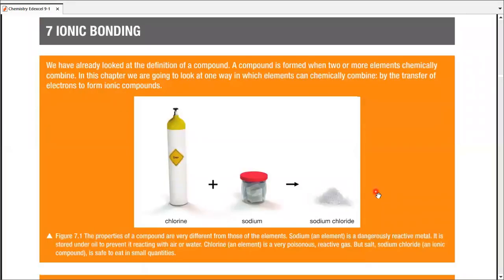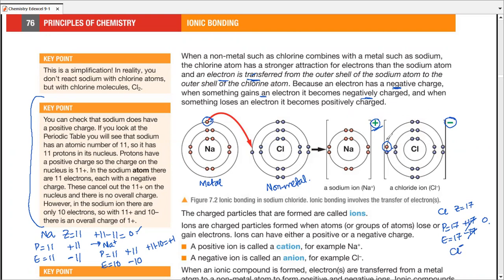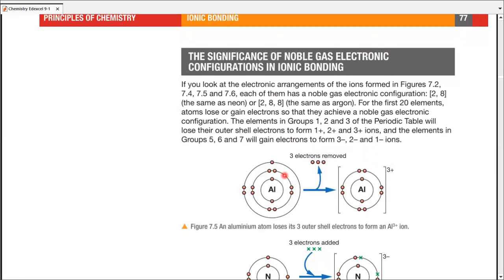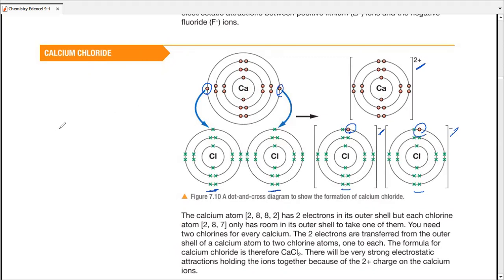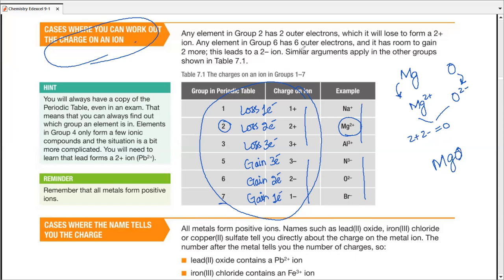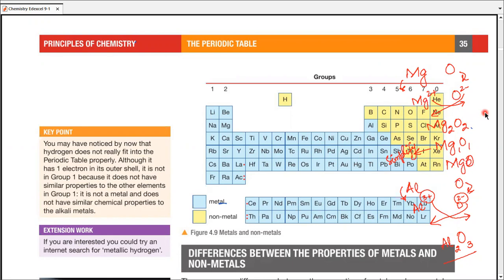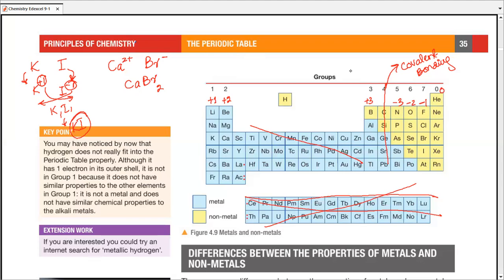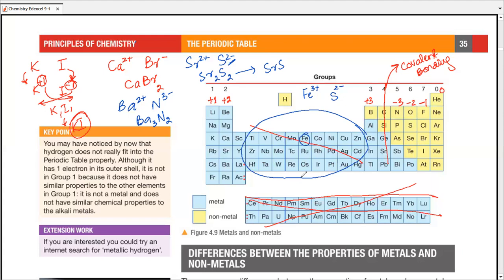Edexcel IGCSE Chemistry (9-1) | Unit 1 | Principles of Chemistry | Chap 7 | Ionic Bonding (1/2)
Edexcel IGCSE Chemistry (9-1) | Unit 1 | Principles of Chemistry | Chap 7 | Ionic Bonding (Part 1 of 2)

Ionic Bonding (Introduction)
Dot-and-cross diagrams in Ionic Bonding
Ionic Bonding in Magnesium Oxide
The significance of noble gas electronic configurations in ionic bonding
Other examples of Ionic Bonding (Lithium Fluoride)
Calcium Chloride
Formulae for Ionic Compounds
The need for equal numbers of pluses and minuses
Cases where you can work out the charge on an ion
Cases where the name tells you the charge

________________________/ SOCIAL LINKS \______________________

Jahrukh Tariq